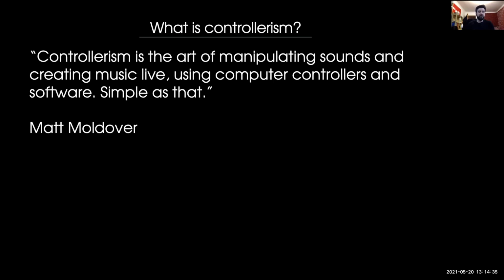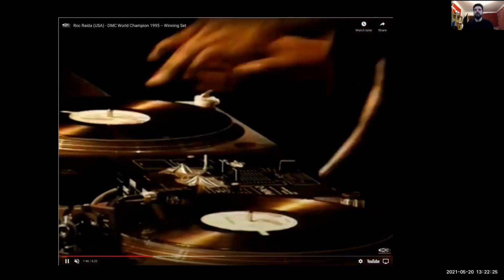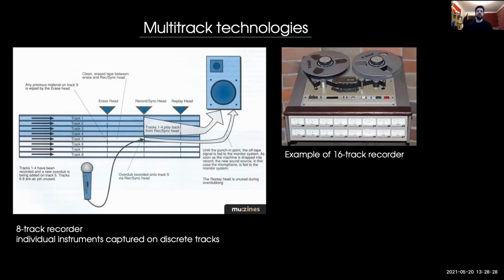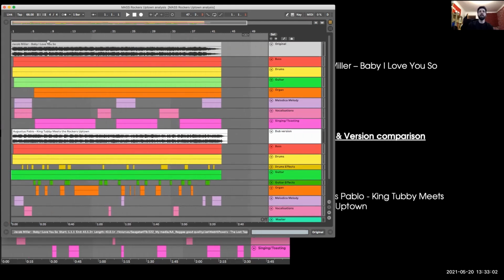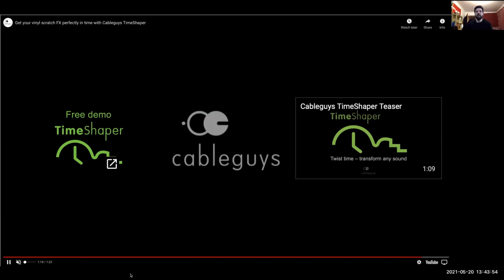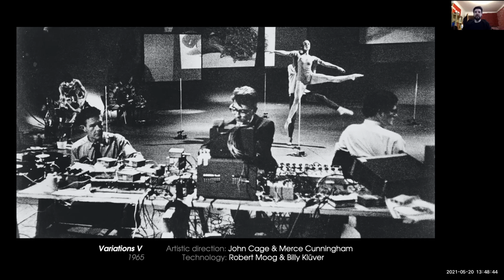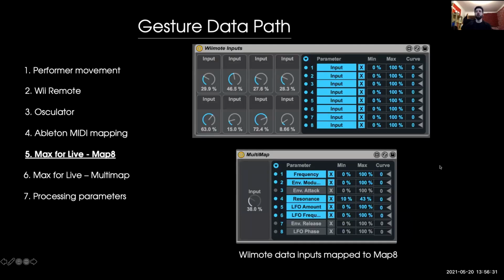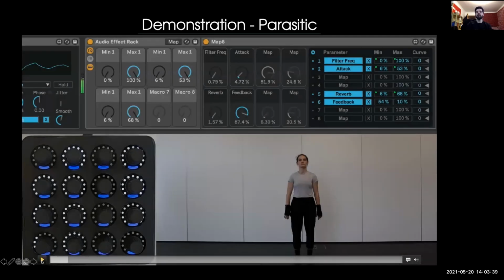MASSmcr 20-21 Lecture Series - Manoli Moriarty (Liverpool Hope University)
Recorded 20th May 2021: Manoli Moriaty (Liverpool Hope University) - Upsetting the controls: unorthodox use of technology, from dub through jungle to noise